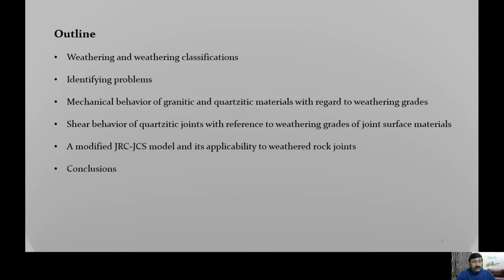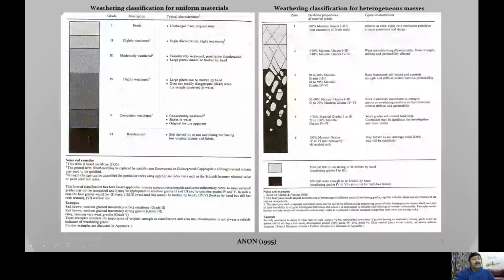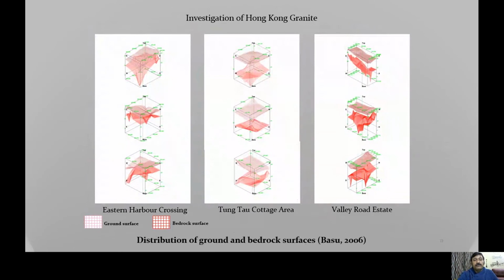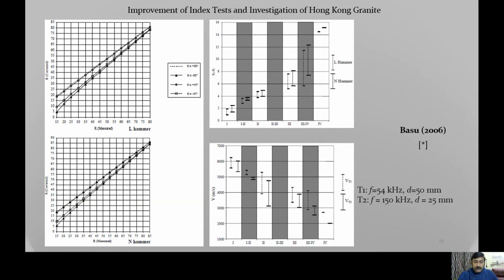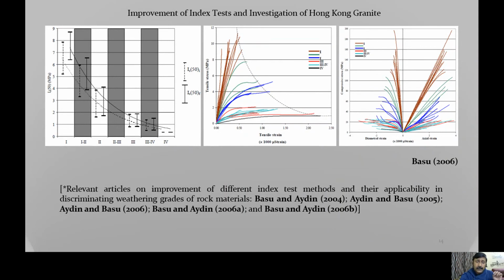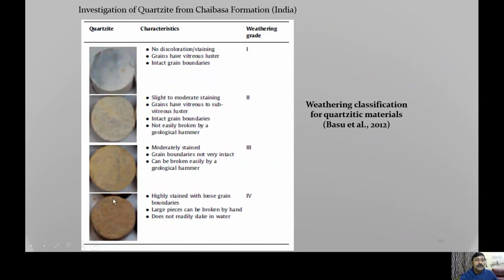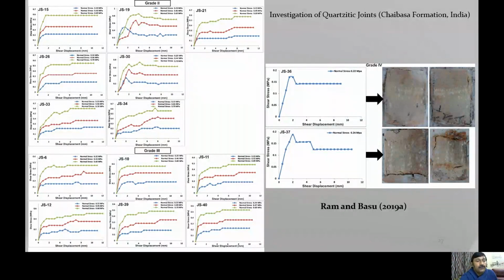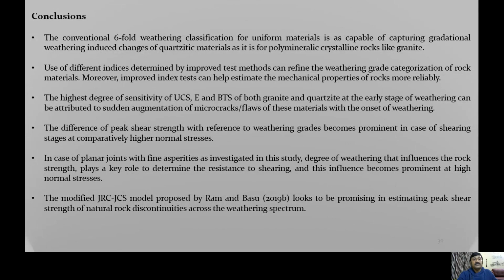Presentation by Prof. Arindam Basu for IAEG Webinar